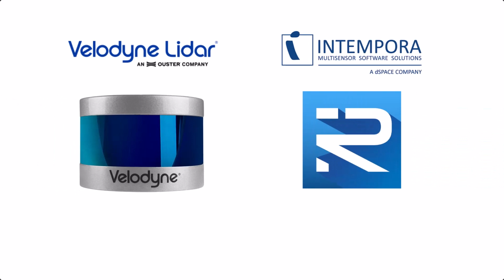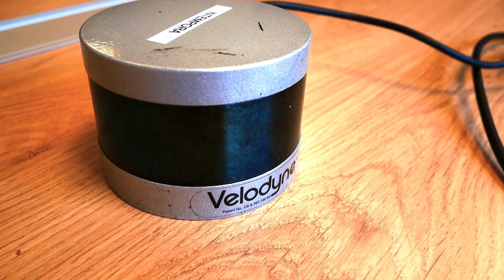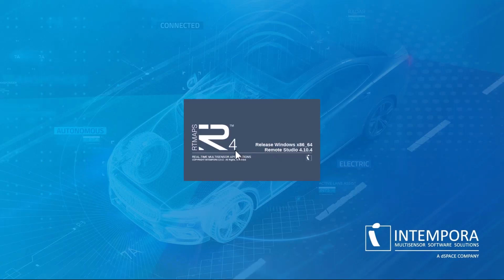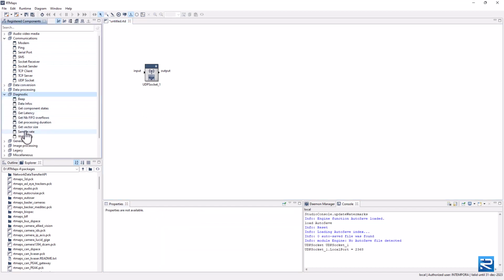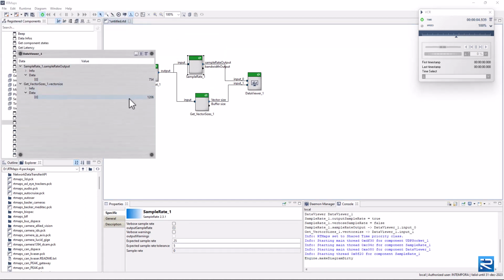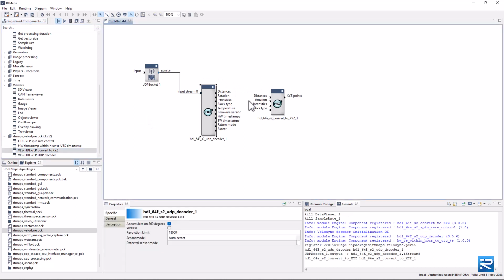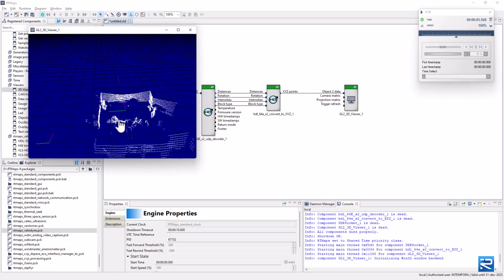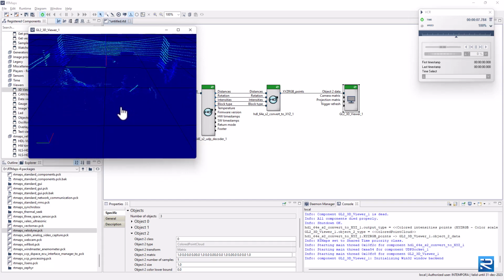How to use a Velodyne Lidar with RTMaps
Welcome to this immersive and new "How to tutorial" series of RTMaps.
Today, we will guide you step-by-step through the integration process of a Velodyne Puck lidar sensor with RTMaps. This is a starter tutorial to connect your lidar.
Note this tutorial can be used as a guide for other lidar brand (don't forget to change your package corresponding to the brand of your lidar)
RTMaps support over dozen of brands of Lidars and over 80 models of lidars!

🔍 What you will learn:

• Introduction to Velodyne Lidars
• How to connect your Velodyne Puck Lidar sensor with your PC
• Discover the Velodyne component
• Add different Viewers (Data Viewers, 3D Viewer) and visualize data
• Display and visualize the Raw and Colored point cloud

💡 By the end of this video tutorial you will have a good understanding on how to use Velodyne Sensors with RTMaps

⏱️📑Chapters:

0:00 Introduction
0:09 Presentation of Velodyne Lidars sensors
0:45 Connecting the Velodyne Puck Lidar to our PC
1:14 Launch RTMaps
1:22 Use the UDP Socket component to acquire the sensor payload
1:30 Configure the Local Port of the sensor
1:51 Add a Sample Rate, Get Vector Size and Data Viewer components
2:16 Run the diagram and check the data acquired
2:45 Register the "rtmaps_velodyne.pck" package and use the "decoder" component
2:58 Add the "convert to XYZ" component to display the Lidar point cloud
3:07 Add the "VLP-16.xml" calibration file
3:18 Add the "3D Viewer" component and display the point cloud
3:39 Enhance visualization with "Colored intensities points" output
3:50 Add the "Colored Point Cloud" option in the 3Dviewer
4:00 See the final results

🔽 Download RTMaps

Are you an engineer, developer, researcher for your work or funded project?

❇️ About Intempora

Intempora is a software company founded in 2001 in Paris, France. Intempora is a dSPACE Group company. With almost 25 years of experience, Intempora provides advanced and innovative development software tools for industries to accelerate the software development of complex real-time applications.

RTMaps (Real-Time Multisensor Applications) is a component-based development and execution environment that helps engineers to develop robotic, and ADAS / AD software functions.

❇️ About Velodyne

Velodyne Lidar provides smart, powerful lidar solutions for autonomous vehicles, driver assistance, delivery solutions, robotics, industrial, infrastructure, navigation, mapping, and more. Headquartered in San Jose, California, Velodyne is known worldwide for its broad portfolio of breakthrough lidar sensor technologies. Velodyne’s high-performance product line includes a broad range of sensing solutions, including the cost-effective Puck™, the versatile Ultra Puck™, the autonomy-advancing Alpha Prime™, the ADAS- and robotics-optimized Velarray™ and the groundbreaking lidar software Vella™. As a market leader, Velodyne has served more than 450 customers worldwide.